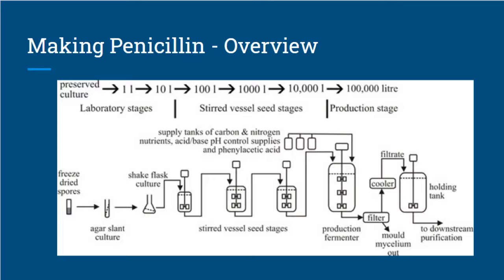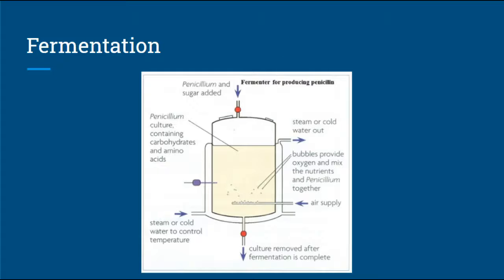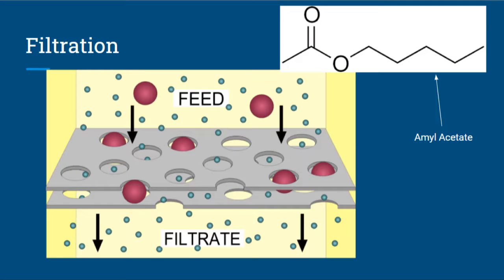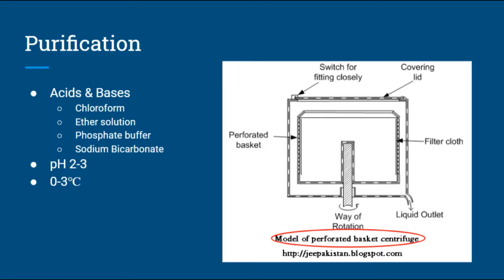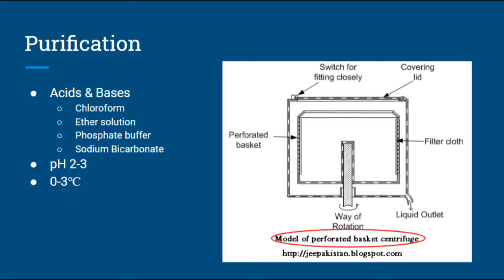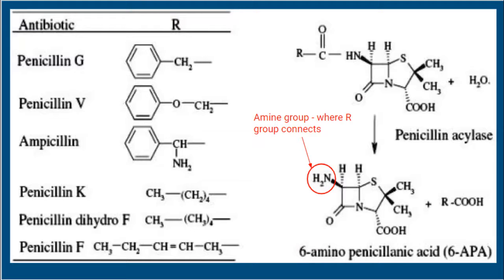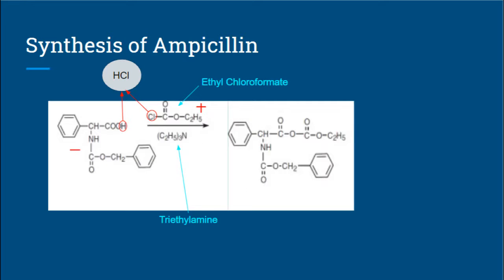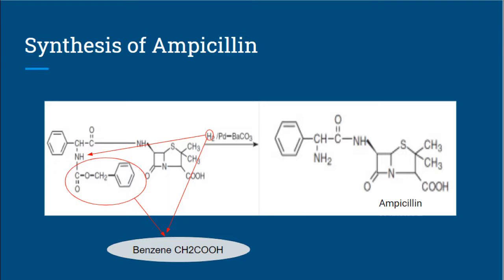Penicillin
Learn about the synthesis of penicillin